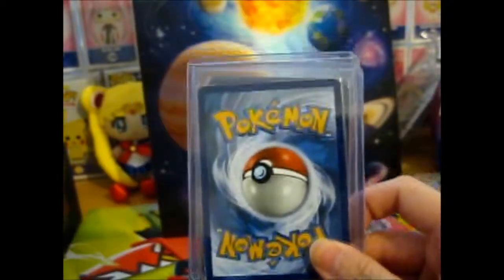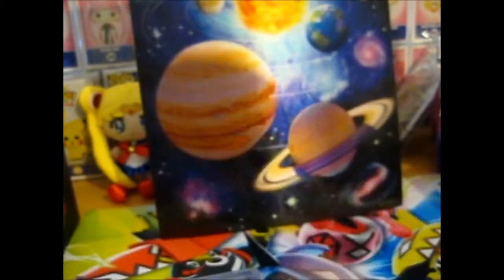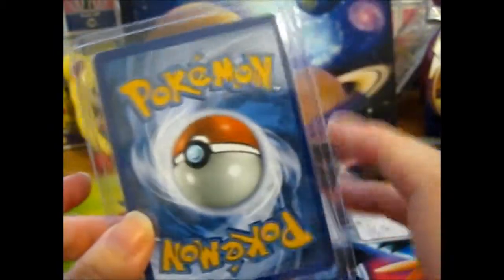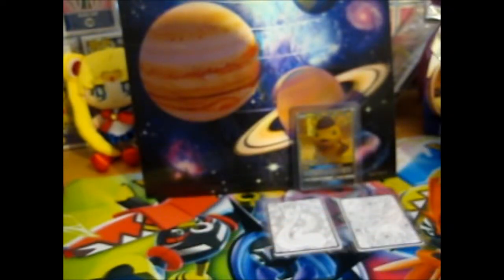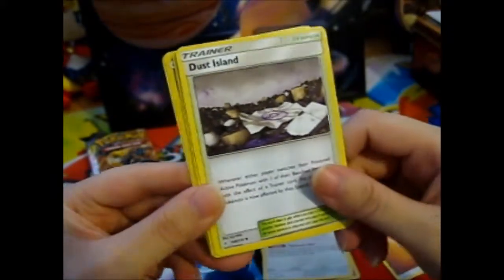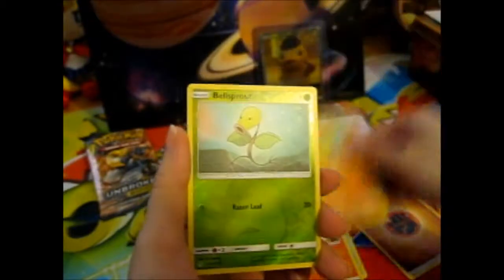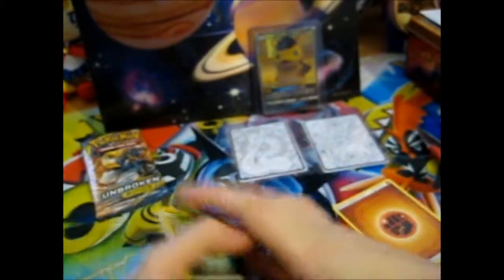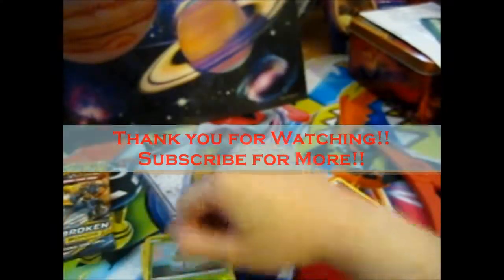Cards I bought from Zaba TV! (Round 3!)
Opening of: Cards I bought from Zaba TV! (Round 3!)